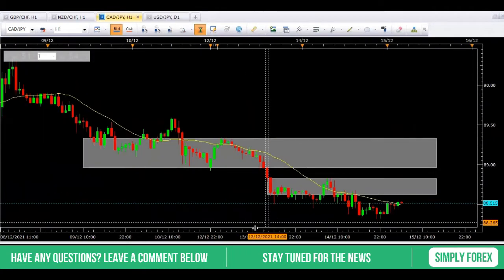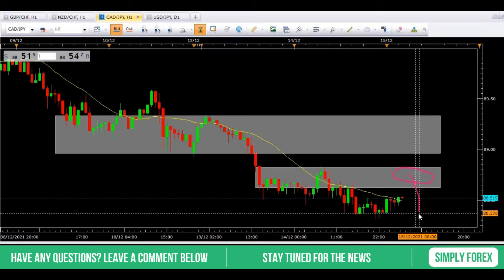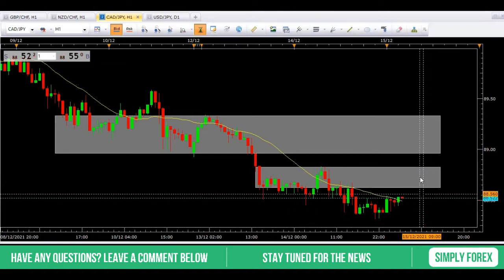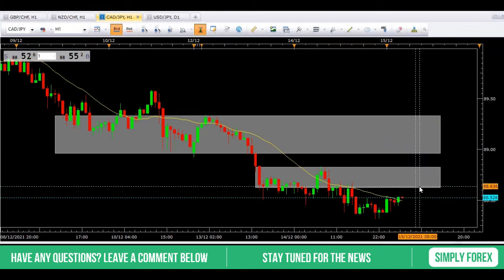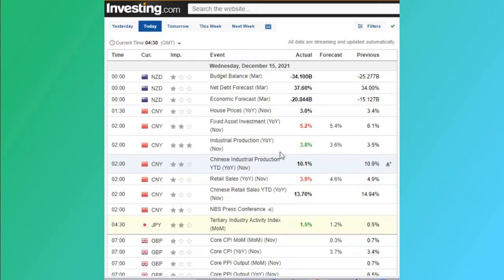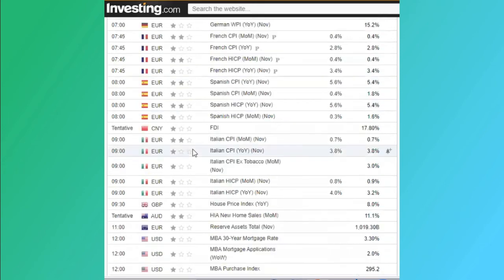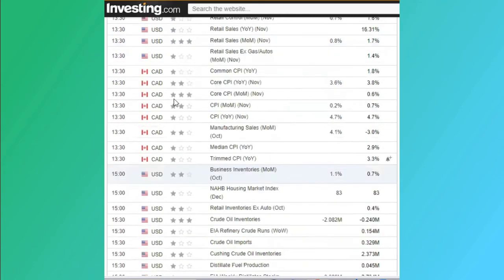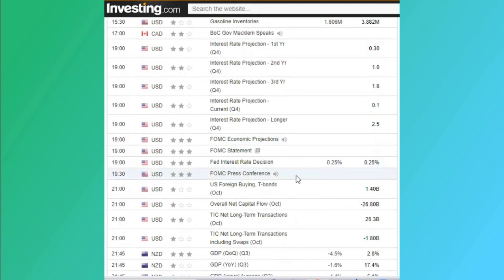CADJPY | FED interest rate decision | GBP, USD, CAD and NZD in the news today | Forex Analysis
CADJPY | NEWS | FED interest rate decision GBP, USD, CAD and NZD in the news today | Daily Forex Market Analysis, December 15, 2021